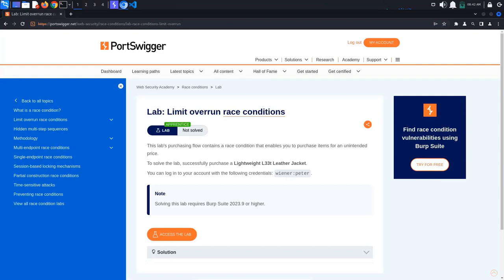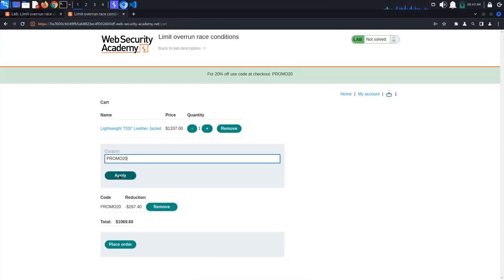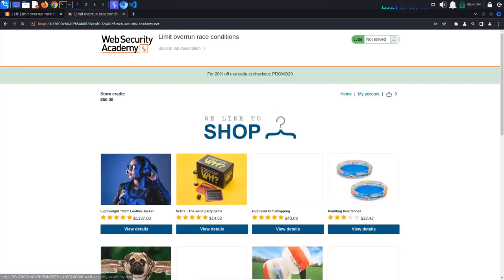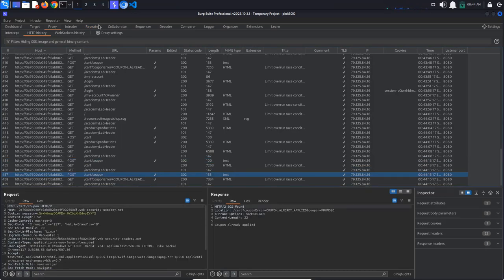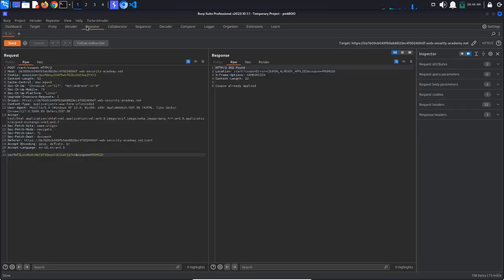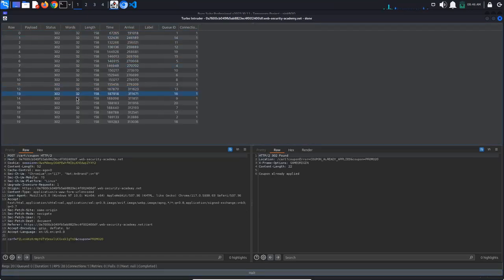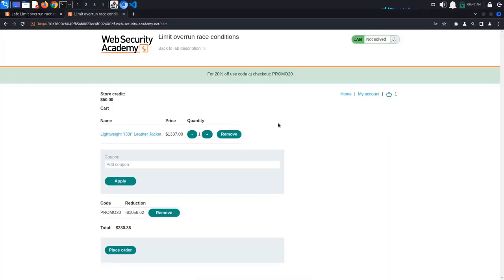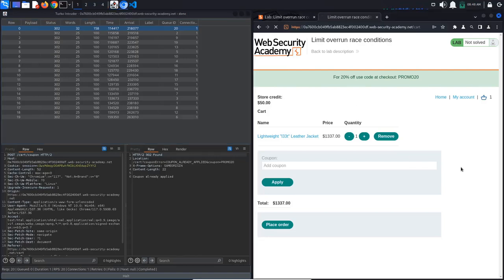Limit overrun race conditions | PortSwigger Academy tutorial